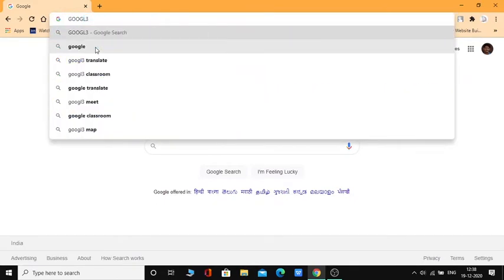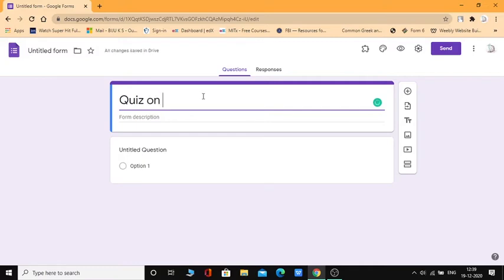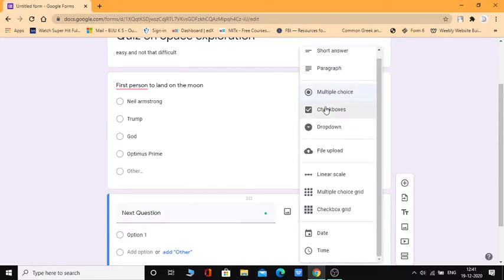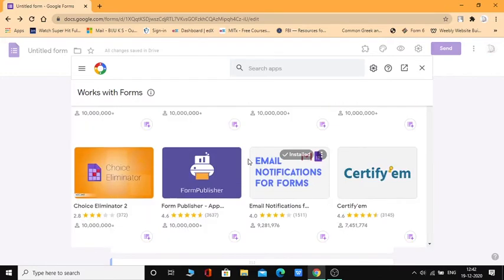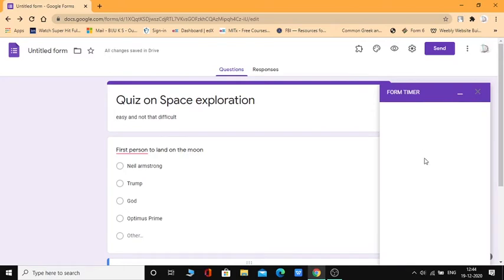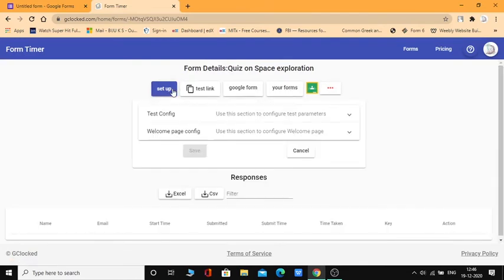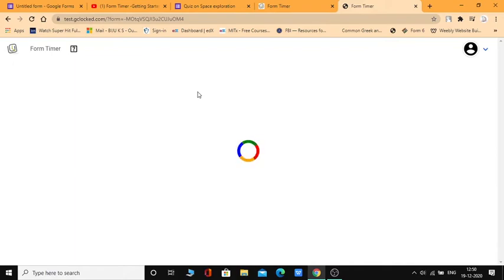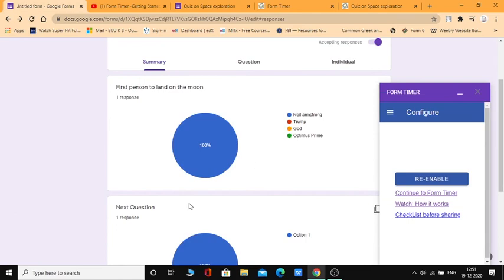How To Set Time Limit For Google Forms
In this video I will be showing how to set a timer in google forms which can be helpful for conducting online quizzes etc

|  Quiz | FREE ADD-ON | Online Quiz